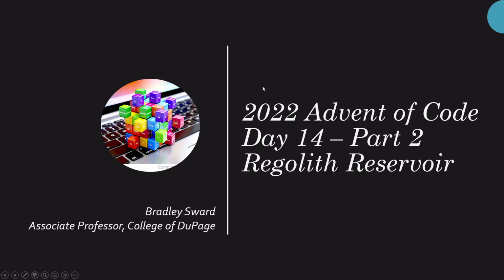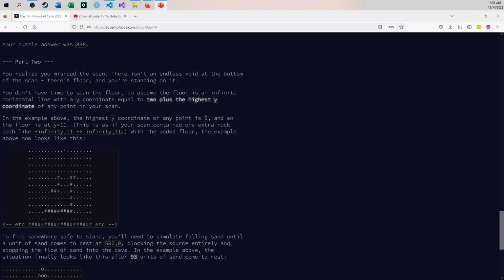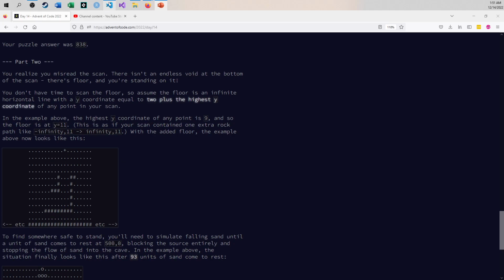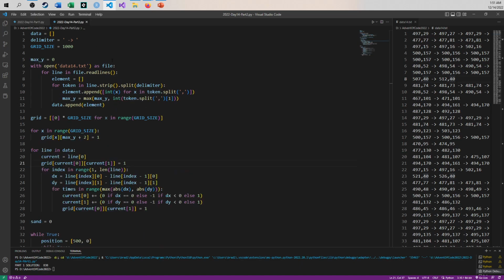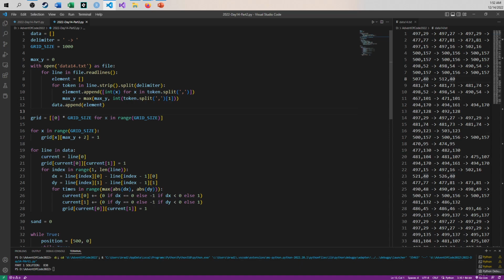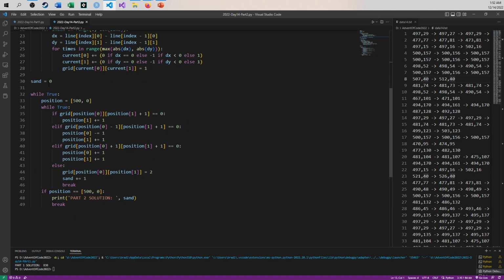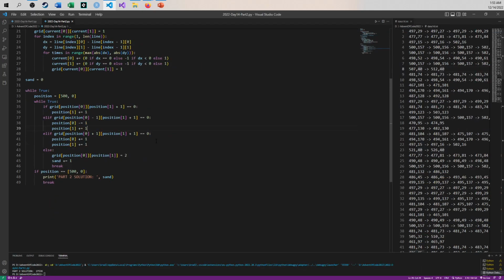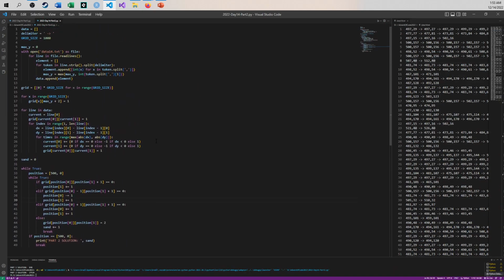Python Solution - Advent of Code 2022 - Day 14 - Part 2 - Regolith Reservoir